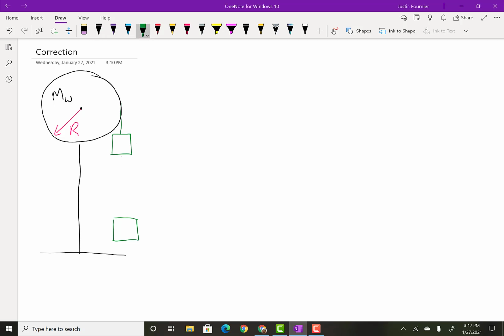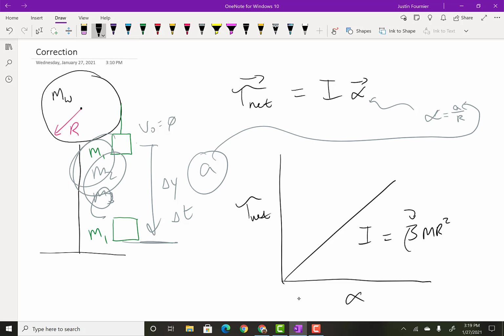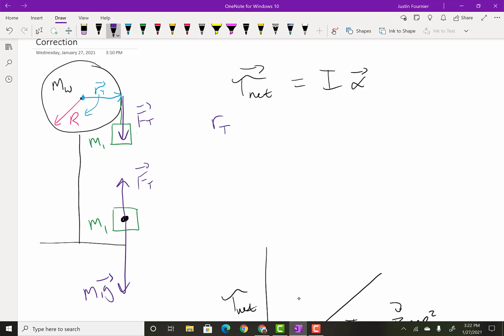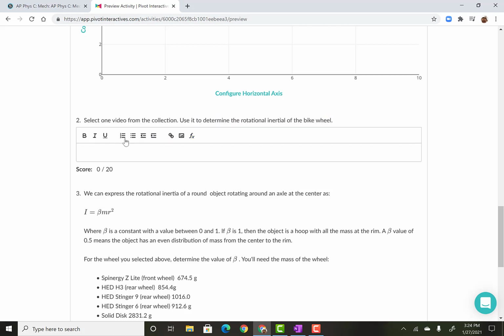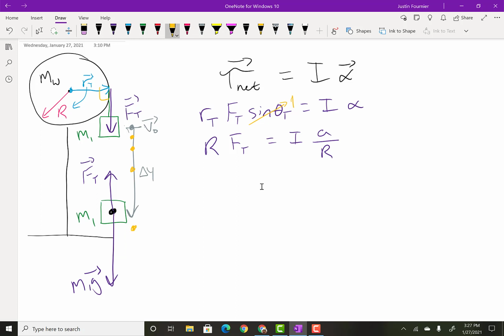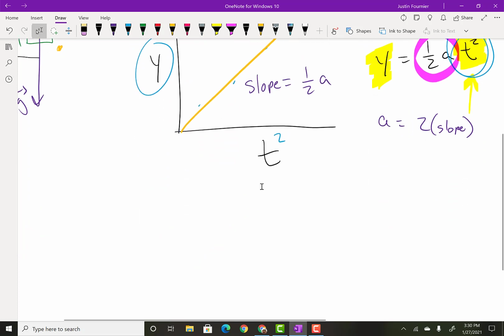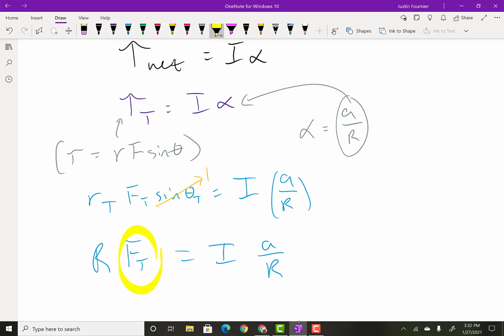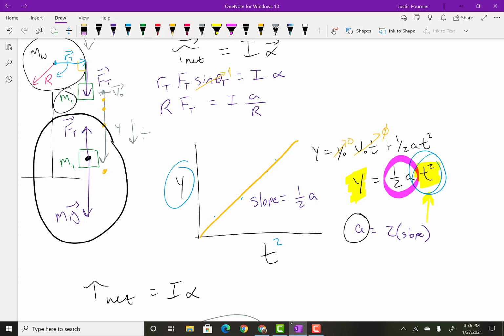Wheel Accelerated by Hanging Weight CORRECTION